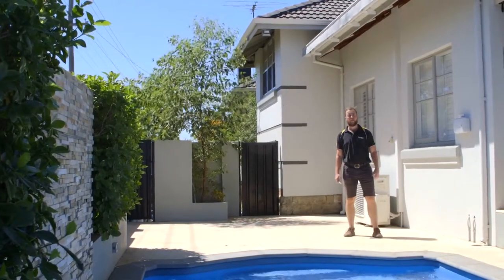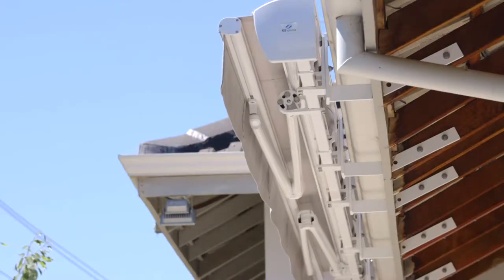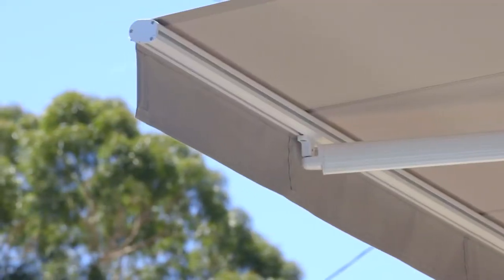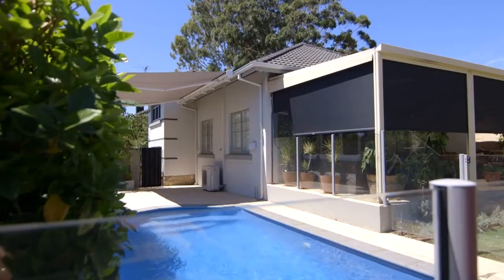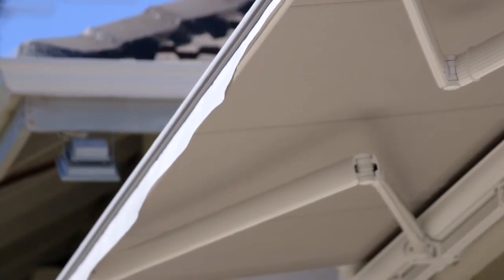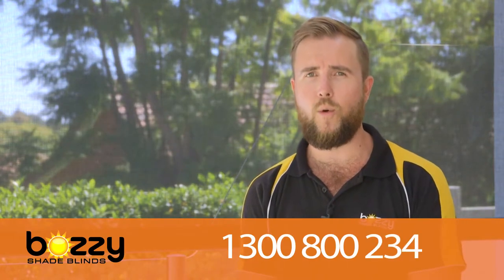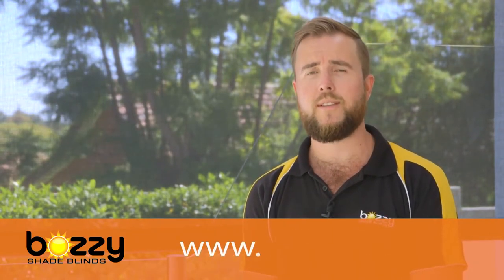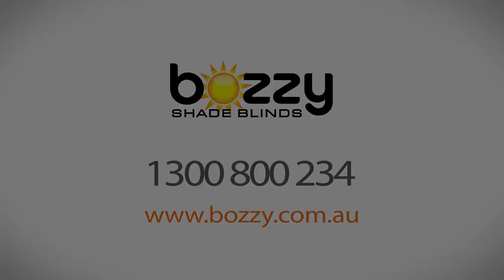Mái che nắng tự động cao cấp - Mr Tuyến - 0917 83 80 80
Chúng tôi nhập khẩu và phân phối Mái hiên tự động kiểu càng cua mã NX-580-B1 có mô tơ và điều khiển.